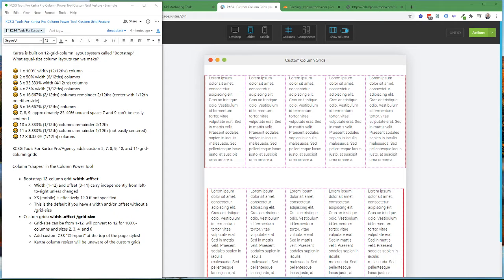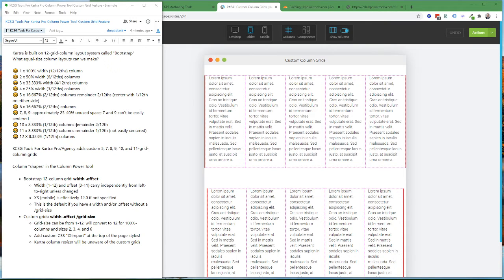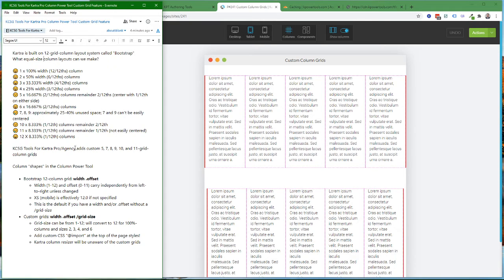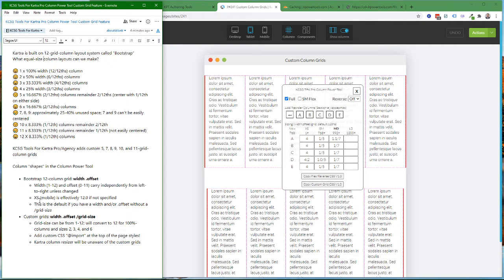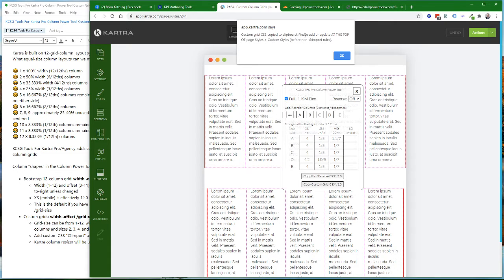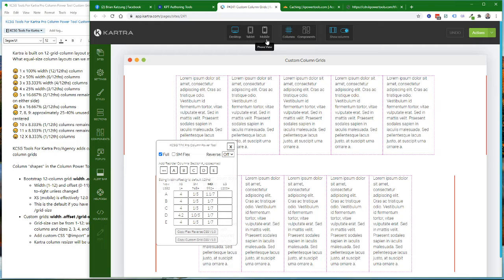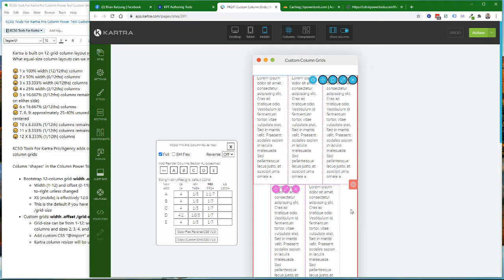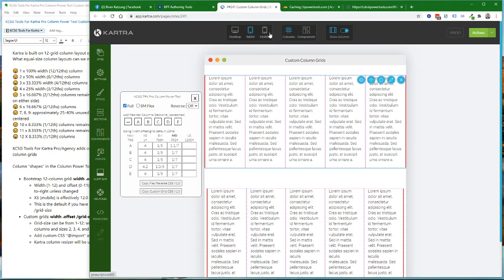Creating 5, 7, 8, 9, 10, or 11-Column Layouts in the Kartra Page Builder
Kartra's "Bootstrap"-based 12-grid-column layout system makes it fairly easy to generate 1, 2, 3, 4, 6, and 12 equal-width content columns that use the full content width. Other column layouts are more problematic.

This video discusses some options, including the new custom grid feature of the Column Power Tool in the Pro and Agency versions of KCSG Tools For Kartra (a Google Chrome browser plugin for enhancing Kartra authoring workflow).

Contents

0:50 Column layouts: 1, 2, 3, 4, 6, or 12 content columns
1:41 Column layouts: 5 or 10 content columns
2:35 Column layouts: 7, 8, or 9 content columns*
[Not in the video: 11 content columns will use most of the available space, but can't easily be centered]
3:25 Custom column grids
4:26 Column shapes for the Bootstrap 12-grid-column grid
5:46 Column shapes with custom column grids
6:39 Installing CSS for custom column grids
7:45 Kartra's column resizer will be confused!
8:22 Walk-through of example configuration

* You can simulate eight equal-width columns by creating two columns of four-column content boxes or four columns of two-column content boxes; likewise, you can simulate nine equal-width columns using three columns of three-column content boxes.